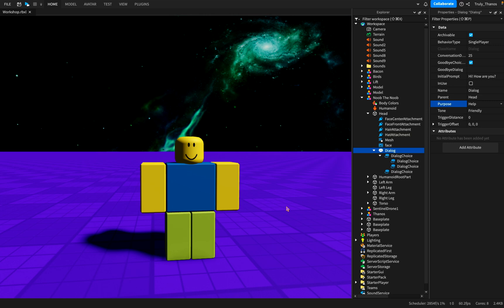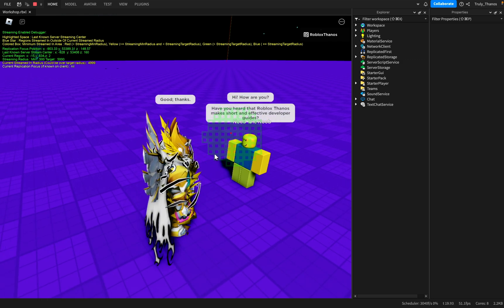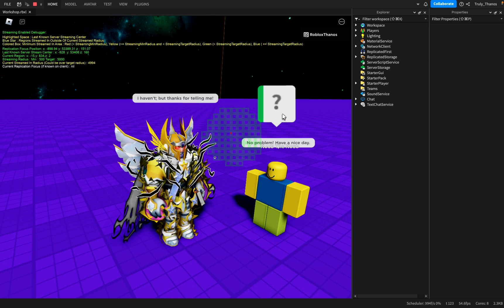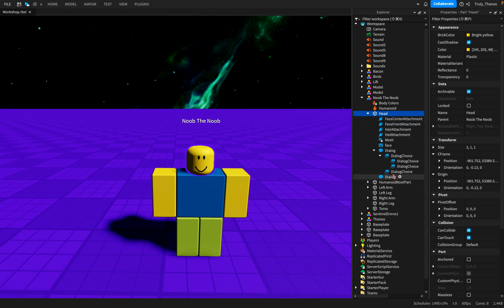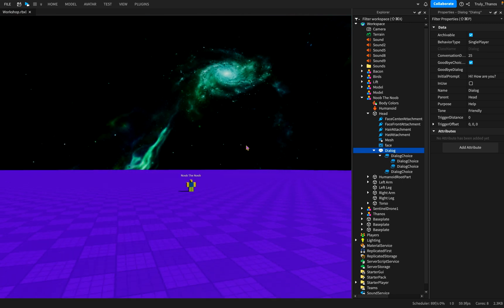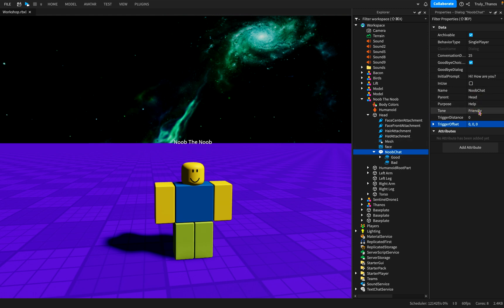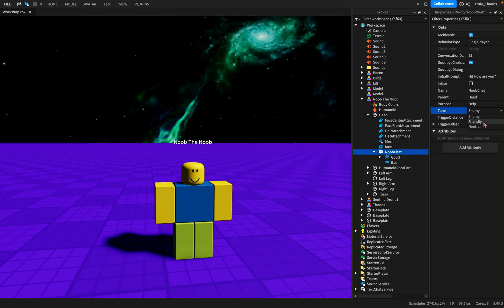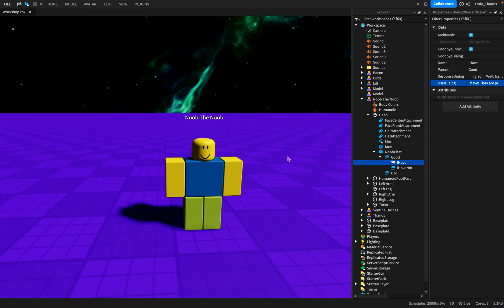💬 How To Add Dialogues To Your Game [🛠️Roblox Studio]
Hi guys,
In this video I go over the basics of the dialogue trees that Roblox offers you in Roblox Studio. You can make any character or even object come to life with conversations that you program into them. Add a new depth of meaning into your game by allowing it to speak to the players.